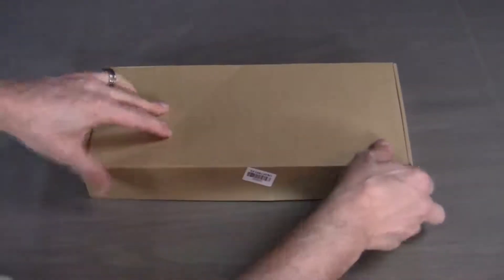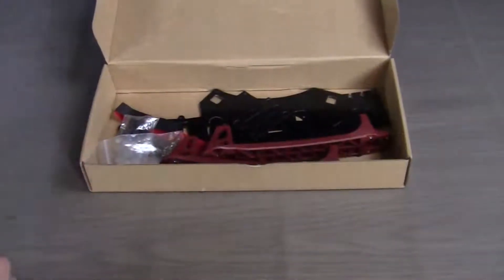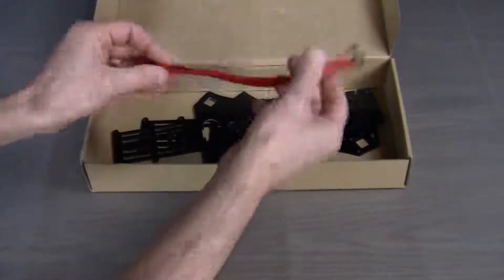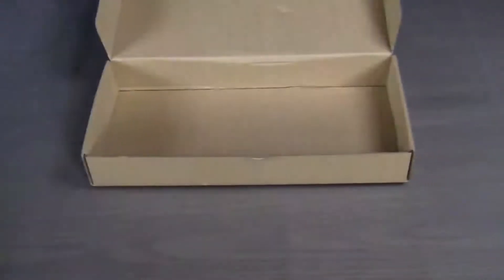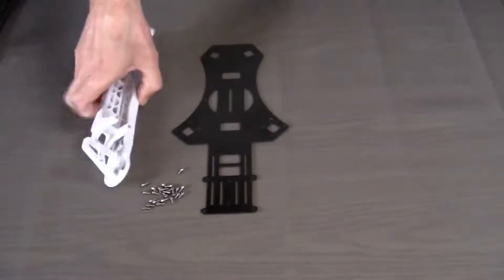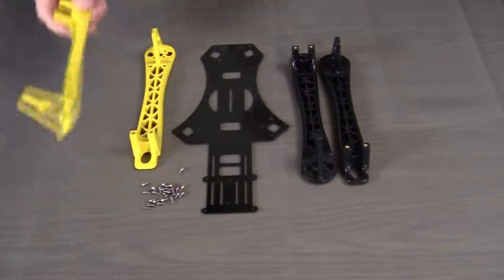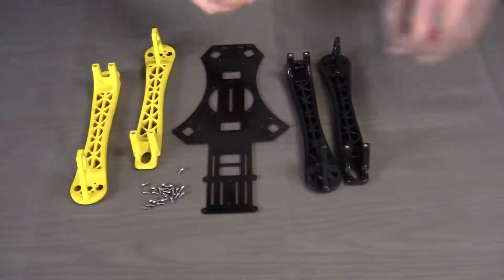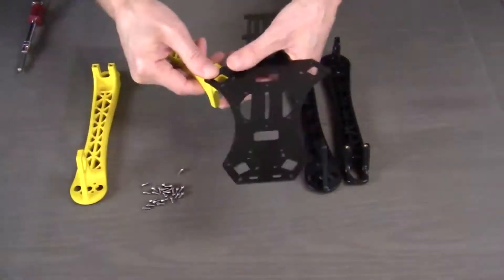How to Build a Quadcopter With a Pixhawk Flight Controller Step 7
In this series we will show you how to build your own quadcopter with a Pixhawk flight controller, GPS, the Turnigy 9x radio and Mission Planner ground station.  Step 7 Covers building the X-mode Alien frame.